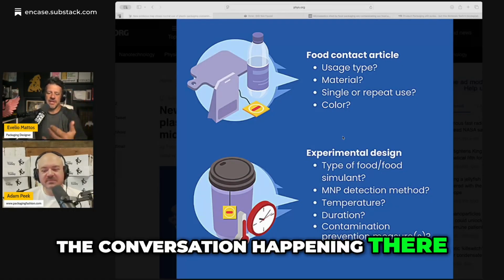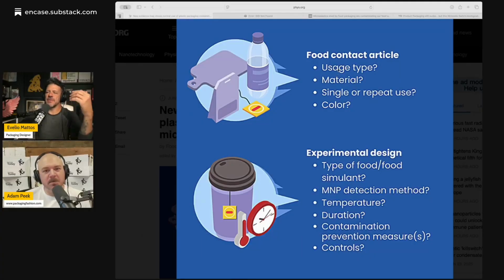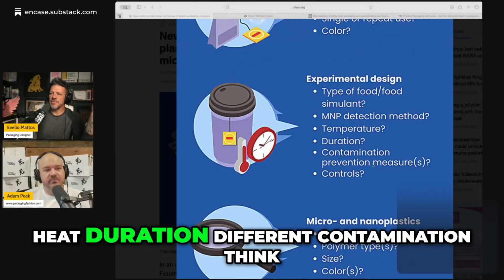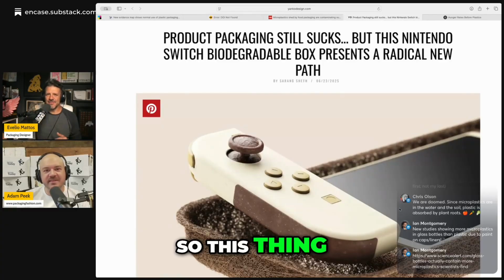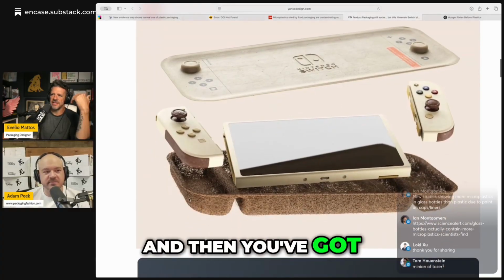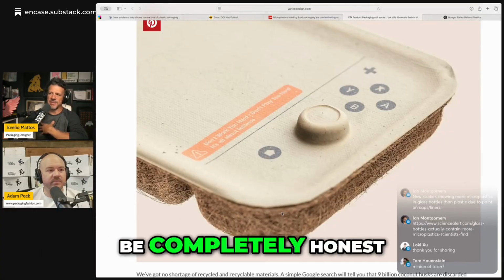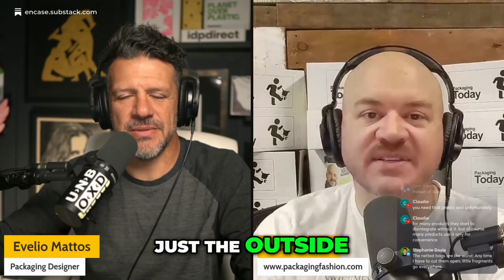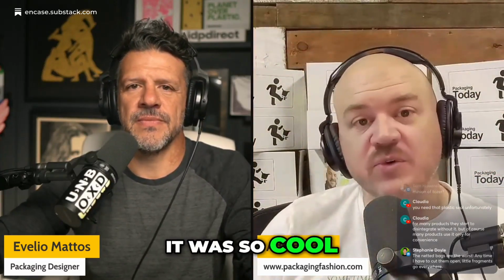316 - Micro plastics are where?!? packaging today show special